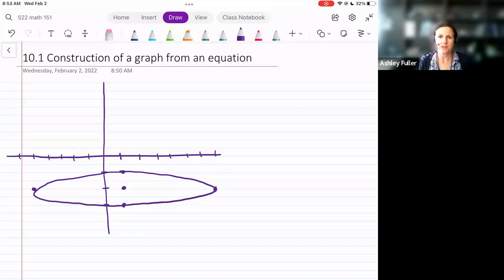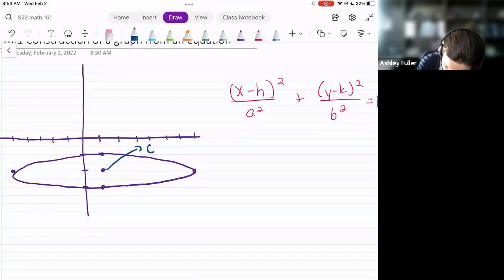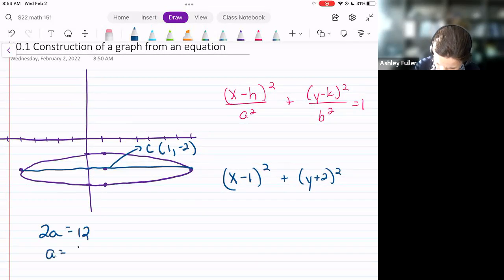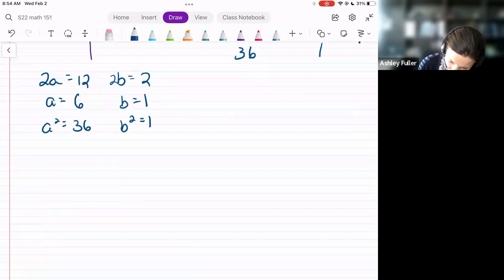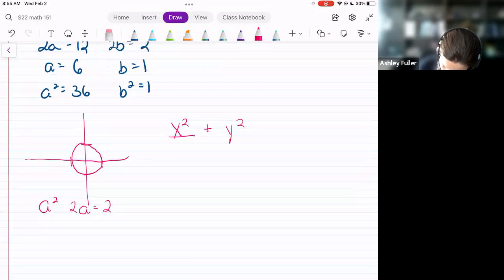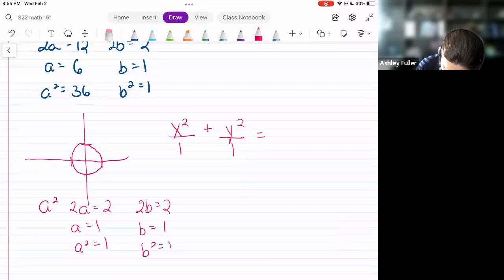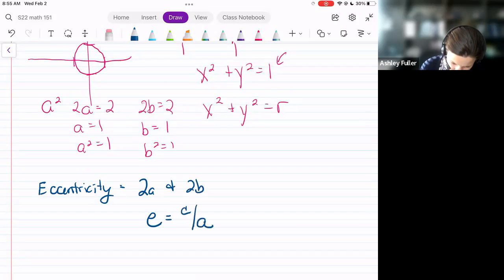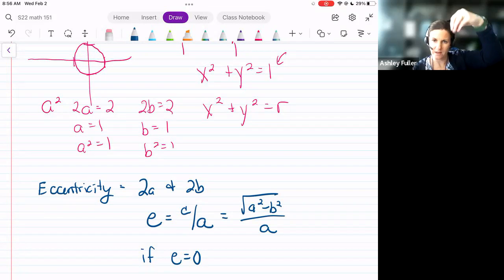Construction of a graph from an equation--Ellipses